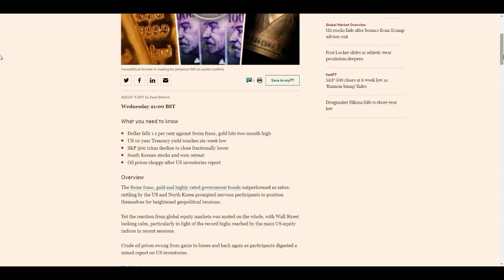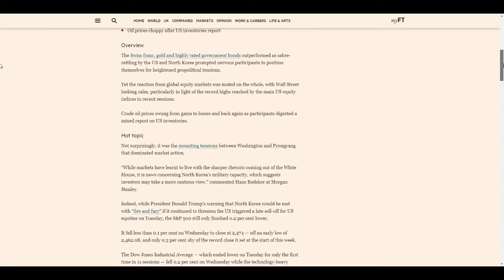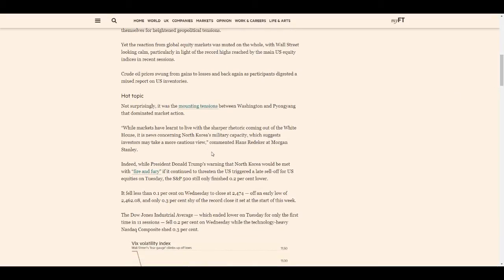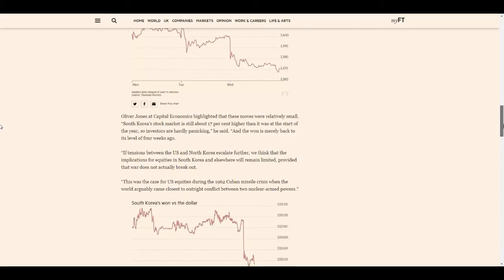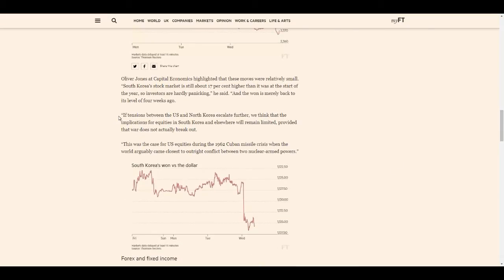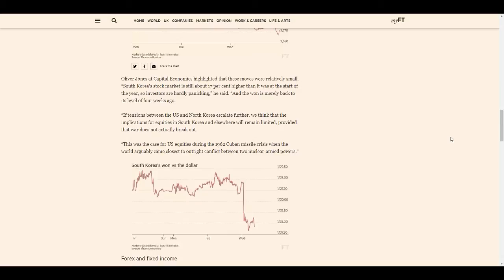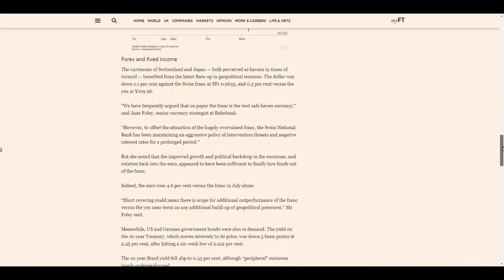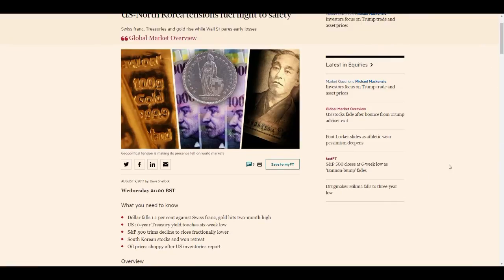Forex Trading Tutorial-Day Trading with Market Flow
Learn through this tutorial how to read market direction and always execute your trades in the right direction.
Speculative Forex , commodities, indices, bonds etc...
traders are very well informed and follow market sentiment.

In the following tutorials I'll expand on the 'how to' and resources required to execute Speculators methods.